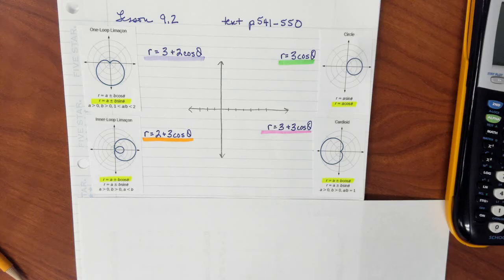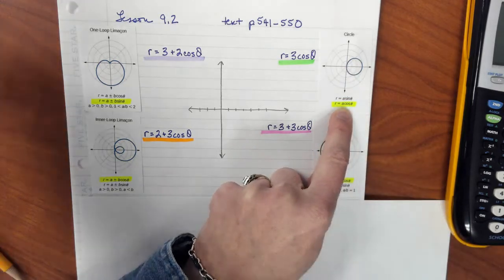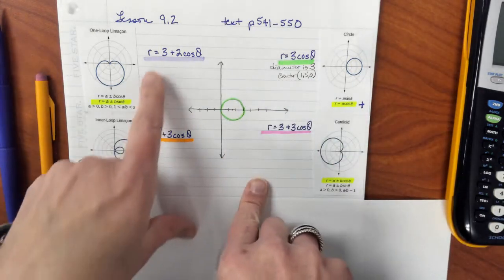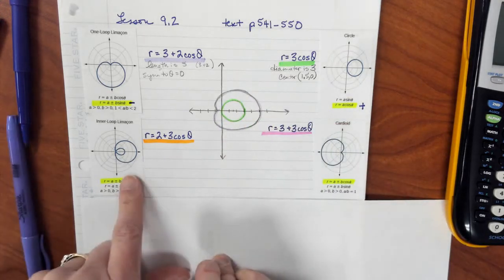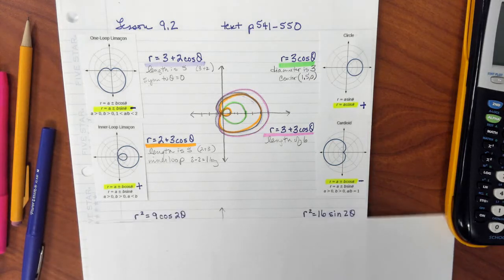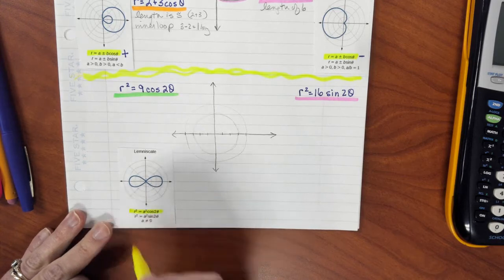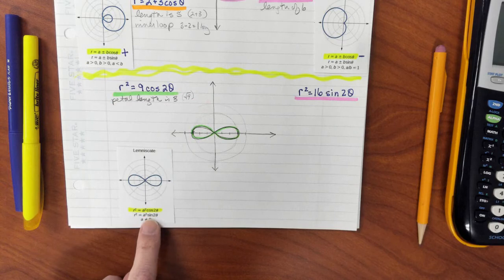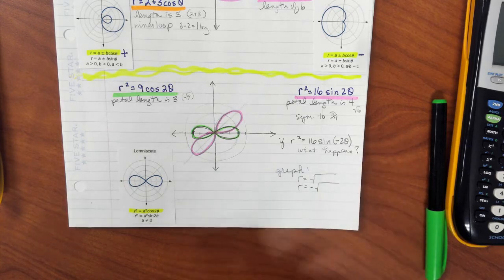Lesson 9.2: Graphs of Polar Equations(part one)